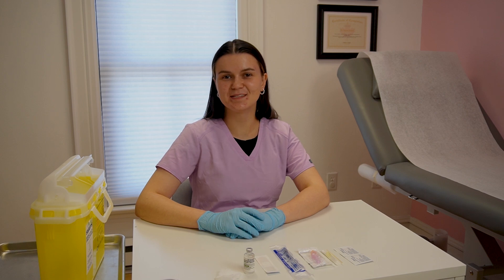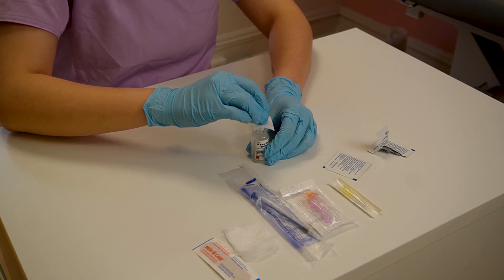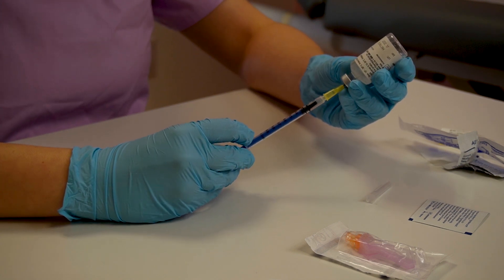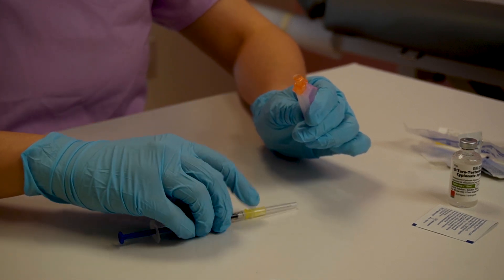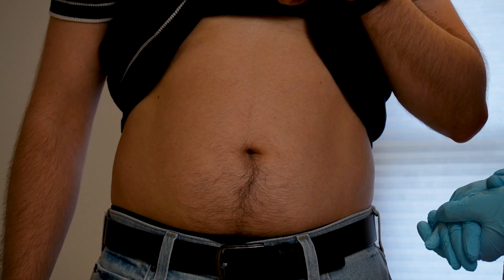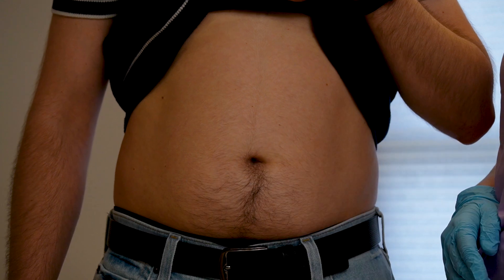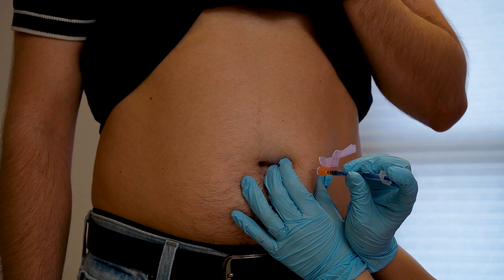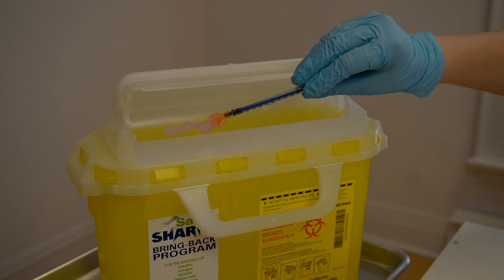Injection Training With LPN Marianna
An instructional video on subcutaneous injections with our lead Licensed Practical Nurse, Marianna.

00:00 Introduction
00:19 Materials
00:40 Prepping the needle
03:20 Abdomen placement and prep
04:34 Injection
05:31 Cleanup and disposal
06:19 Conclusion